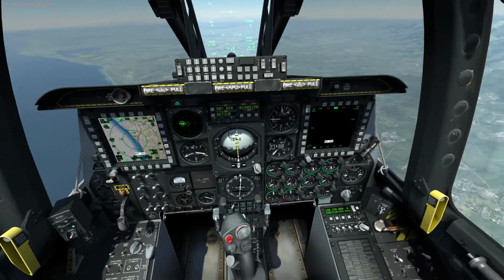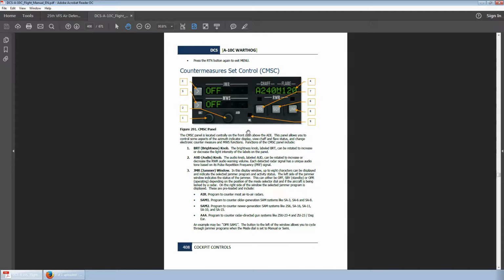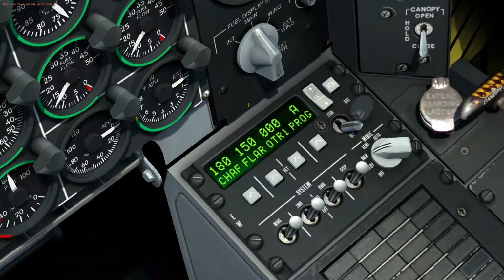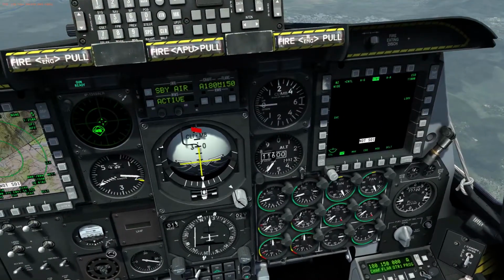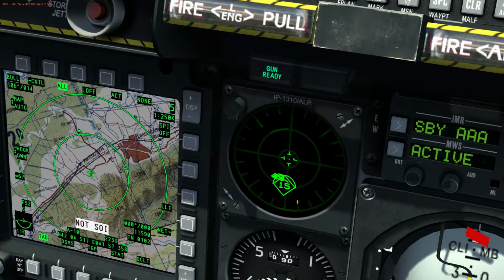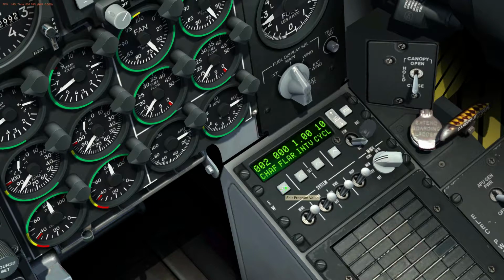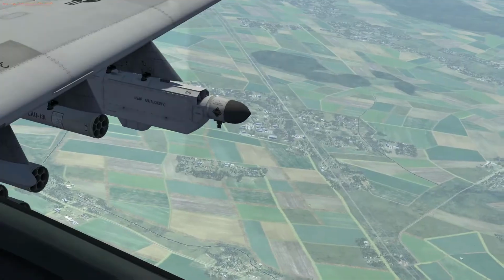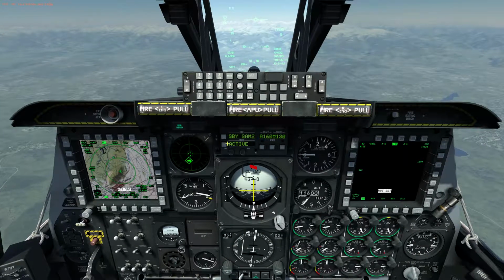DCS World A-10C Countermeasure Tutorial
Hey everyone!! In this tutorial, I walk through the basics of the DCS World A-10C Countermeasure system! Enjoy! 😊

The checklists I used are from a user named “Lobo” and all credit for the checklist goes to him.

About Me: I am the original founder of STG – Small Town Gaming. We are a community focused around building friendship and community structure, while keeping drama to a minimum. I also stream on twitch a variety of different games!